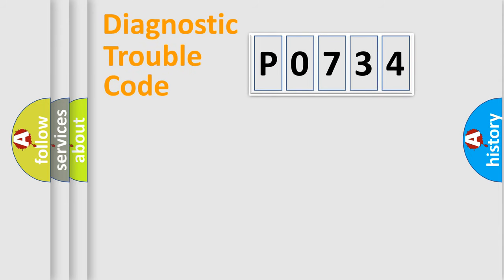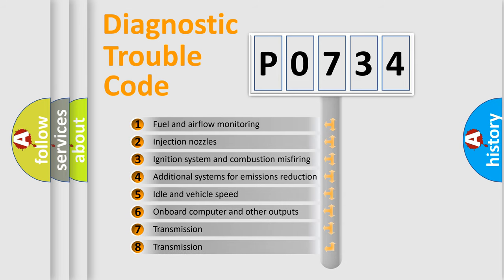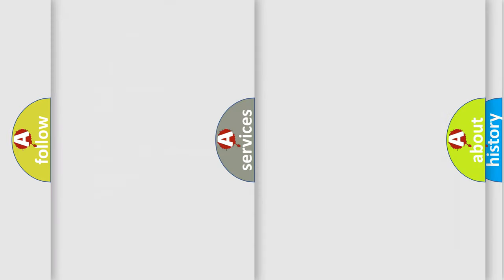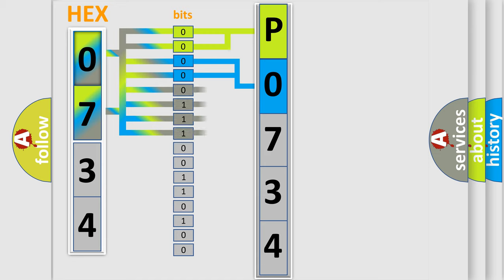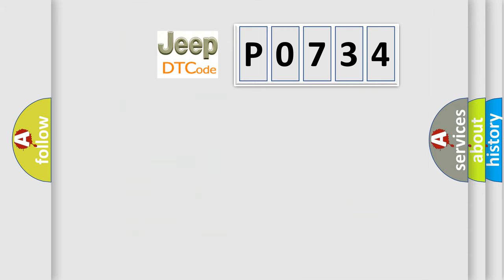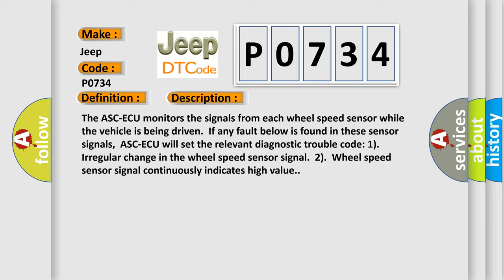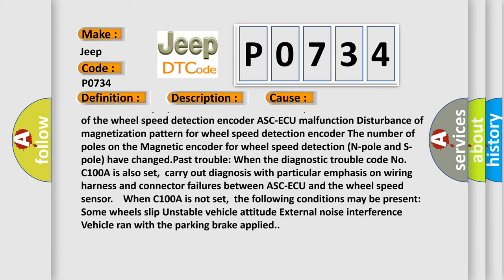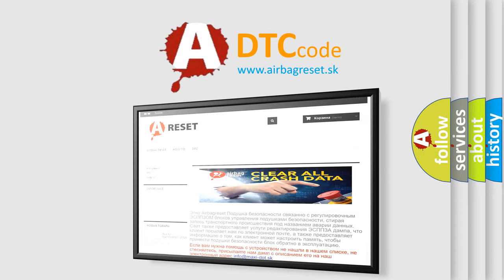DTC Jeep P0734 Short Explanation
Contents:
0:21 Basic DTC analysis according to OBD2 protocol standard.
1:48 Insight into programming
2:58 A diagnostically understandable description of the Diagnostic Trouble Code
3:05 Basic error definition

Make:
Jeep
Code:
P0734
Definition:
Abnormality in FL wheel speed sensor signal
Description:
The ASC-ECU monitors the signals from each wheel speed sensor while the vehicle is being driven.If any fault below is found in these sensor signals,ASC-ECU will set the relevant diagnostic trouble code: 1).Irregular change in the wheel speed sensor signal.2).Wheel speed sensor signal continuously indicates high value.